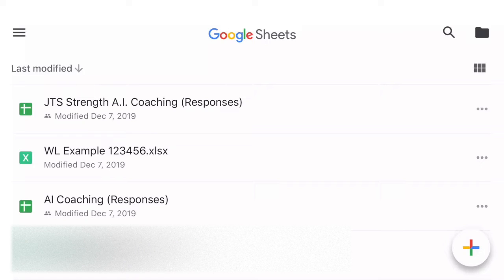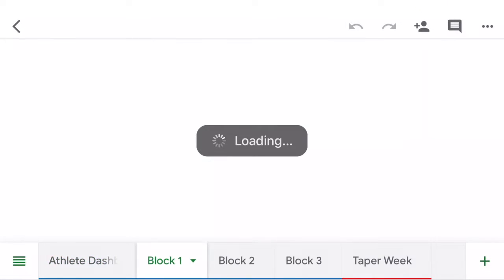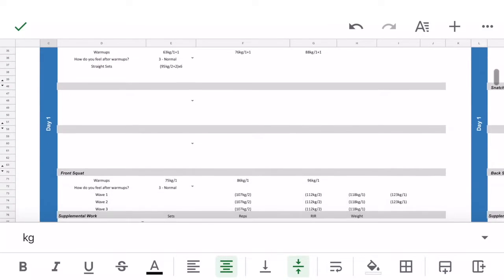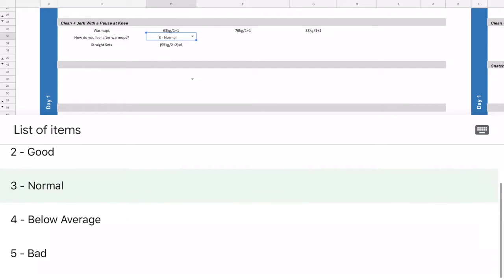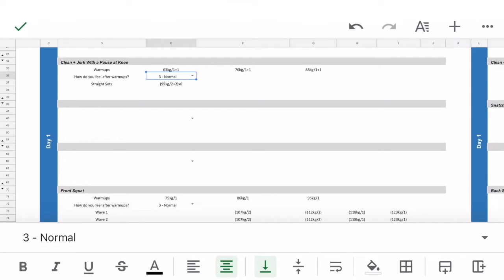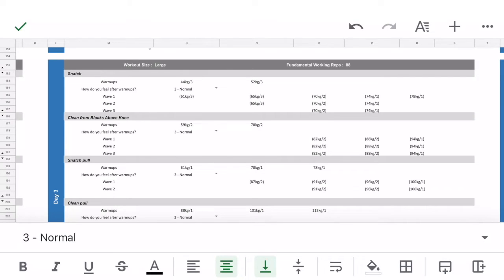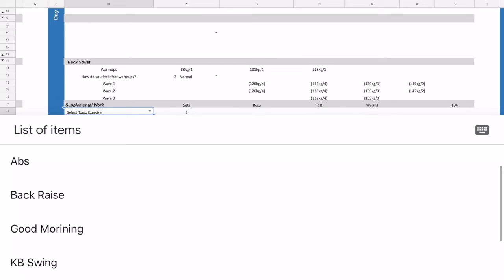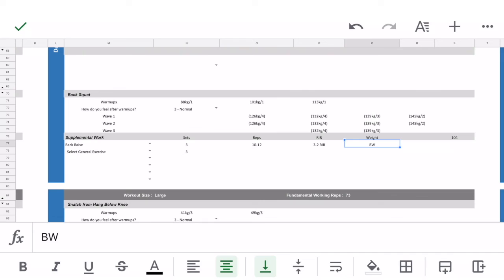How to use JTS A I Weightlifting Template